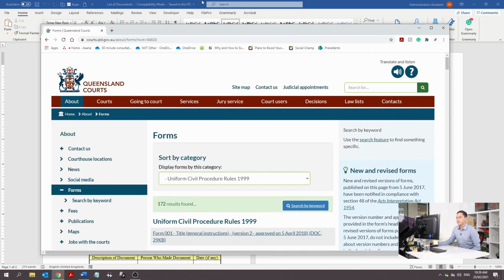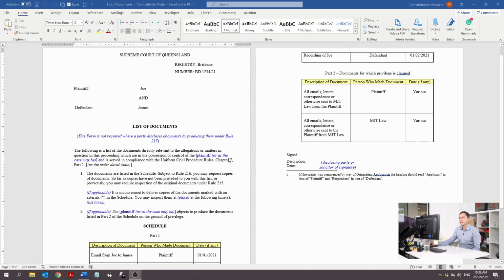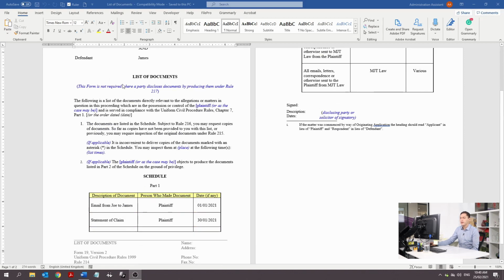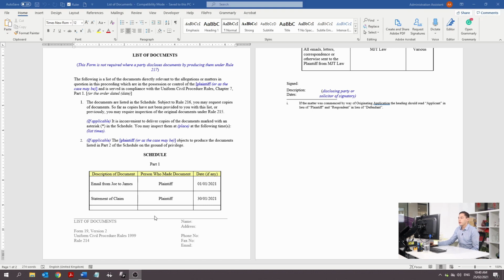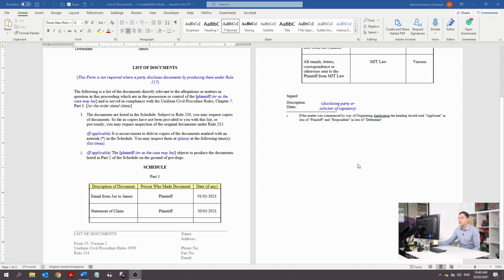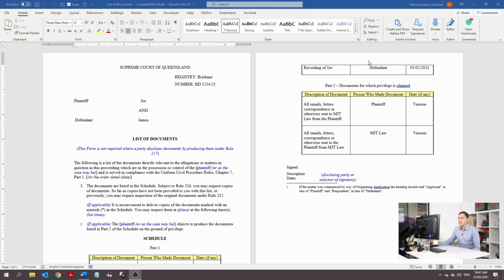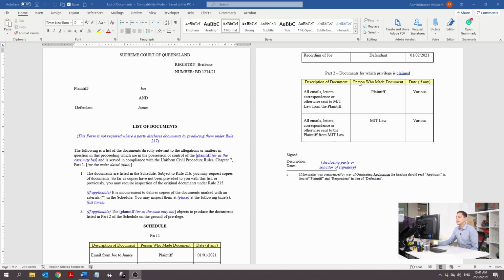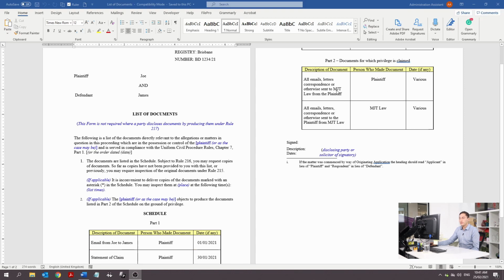Litigation 101 - Disclosure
👉Understand why disclosure is an important part of litigation
👉Find out which documents are relevant
👉Look at some court examples